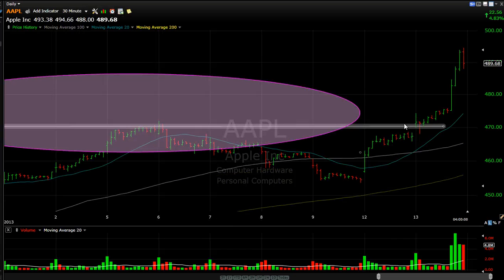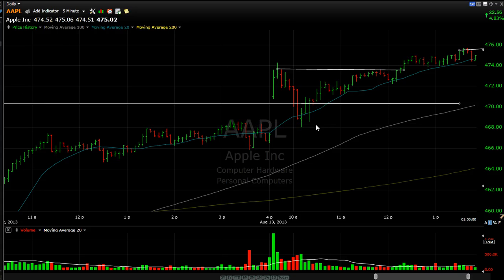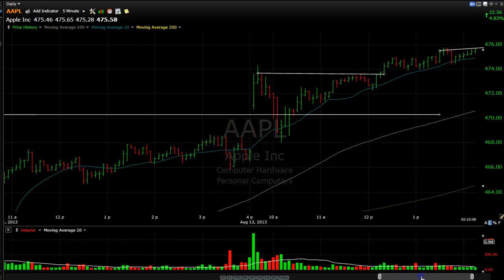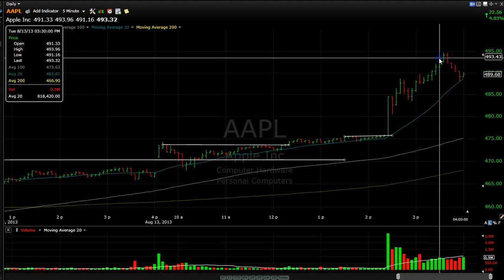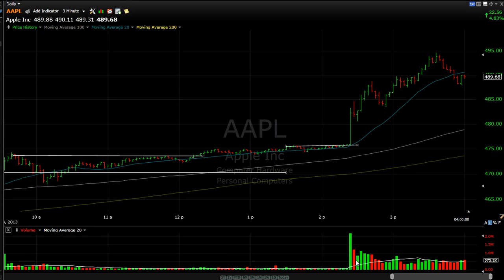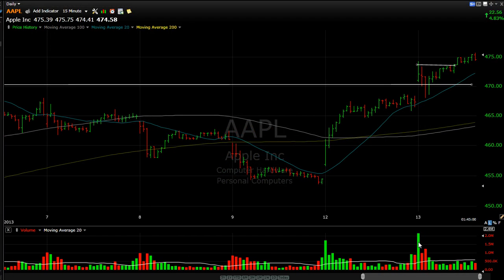Discussing Apples Monster Run on Day Trading - Aug 13, 2013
Here's a discussion about some stocks today. However, I want to focus on Apple's monster run that you need to see.